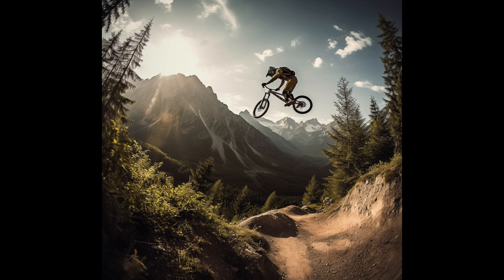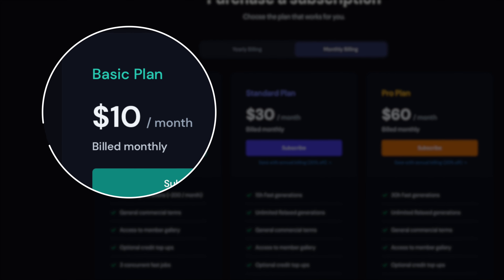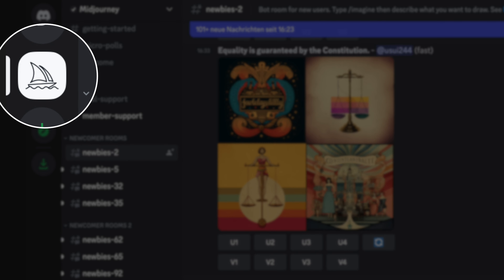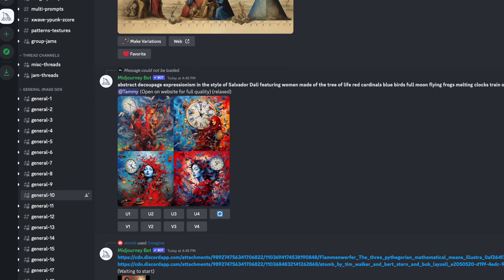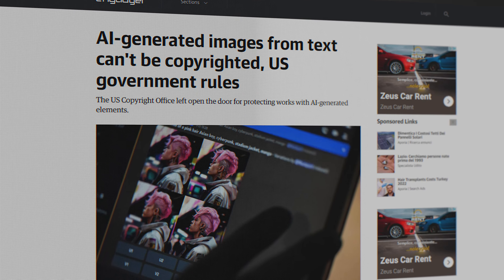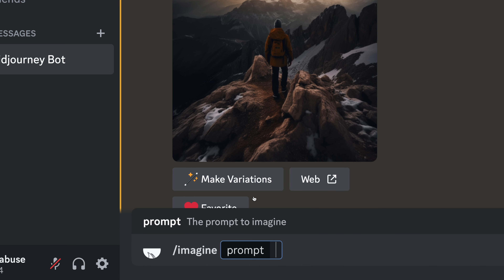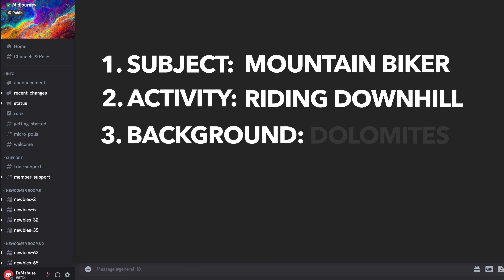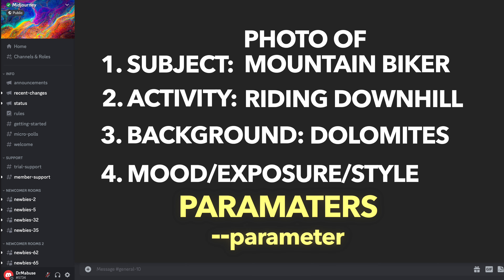How to create AMAZING Action Photos without Camera (Midjourney Beginner Tutorial)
Is this the future of photography? In this video I show you how to create amazing Action shots using the AI image generator Midjourney!

My microphone